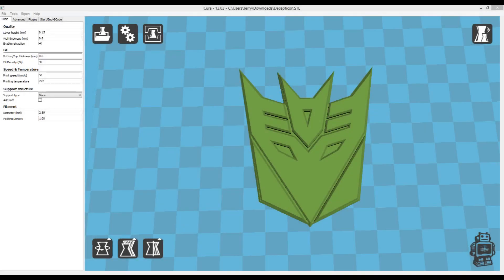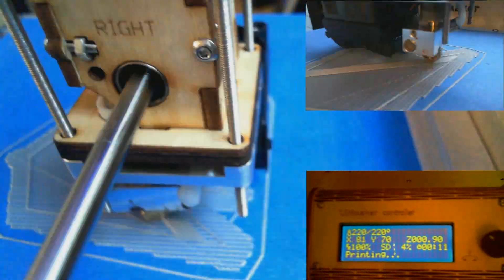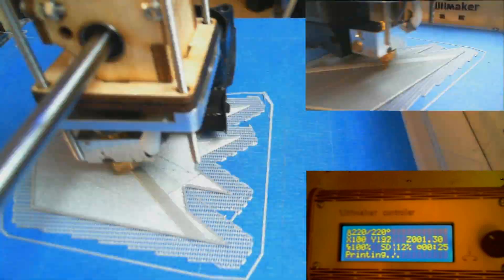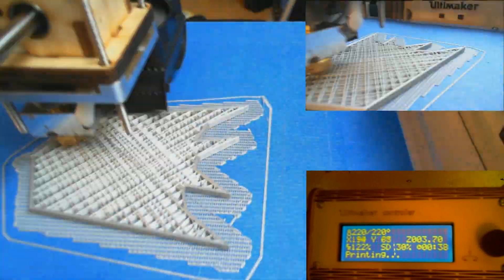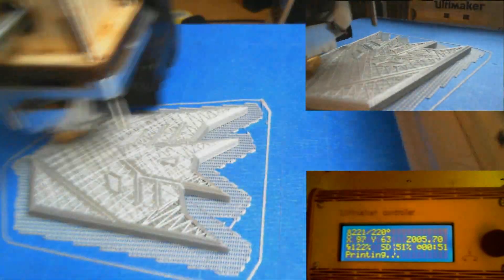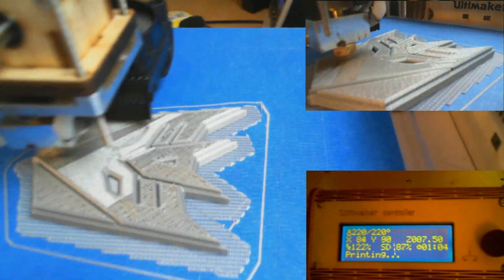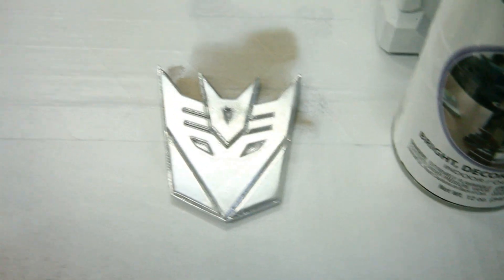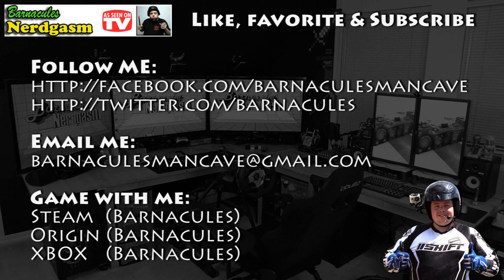Printing & Painting Transformers Decepticons Logo in 3D on Ultimaker 3D Printer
Did you know I've made over 800+ other videos on YouTube? 🍿 This is a follow-up video to printing the autobot badge and I use some new techniques like creating a raft to prevent it from pulling away from the build platform as it cools. I plan to get a heated bed in the future but I am waiting for Ultimaker to release and official upgrade before doing that.

This print is done at 0.15m layer height and takes a little over an hour at 122% print speed. The Ultimaker has proven to be super reliable and I have literally not had to do anything but clear one nozzle clog through an entire roll of PLA (2.2kg).

My end goal is to polish this model once the paint cures for a week and see if I can get the surface like a mirror and if I do I am going to put some 3M double stick tape on it and put it on my 2005 Subaru WRX STI as a badge since someone stole my STI logo :P

This show is an independent production of Jerry Berg (aka Barnacules). Opinions are my own and do not necessarily reflect the opinions of my employer, friends, or any companies mentioned in the show.

18Su2PV63BabMZWwYEhgXC8obK1XBVveCp